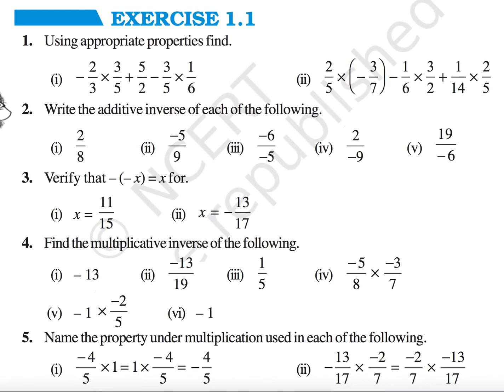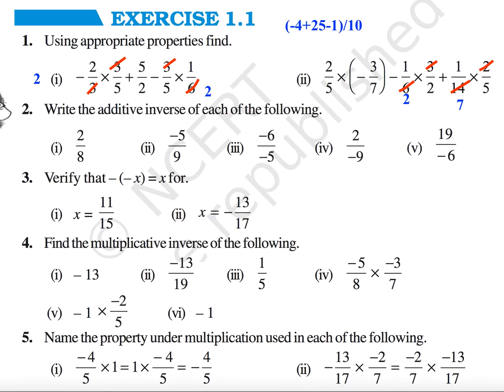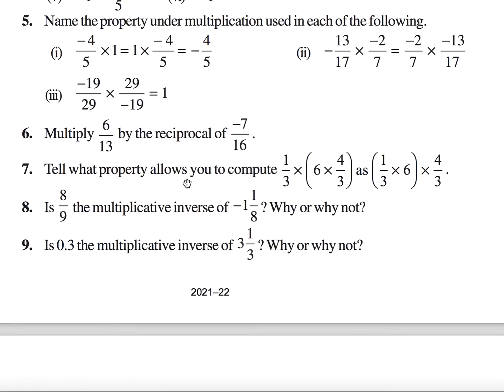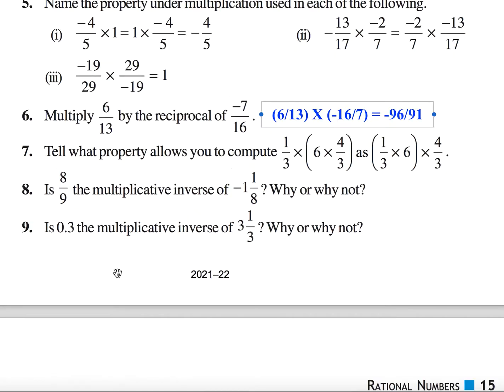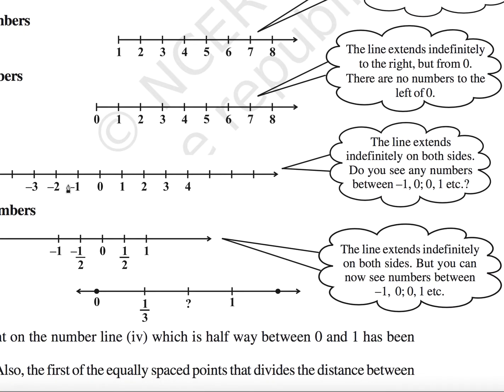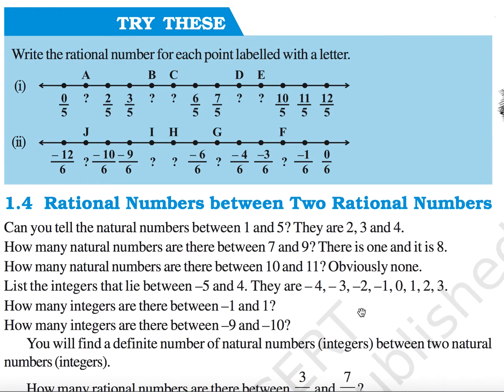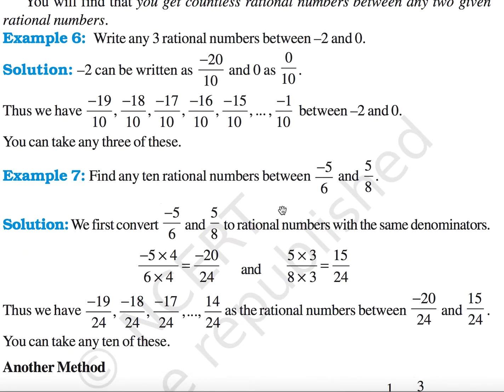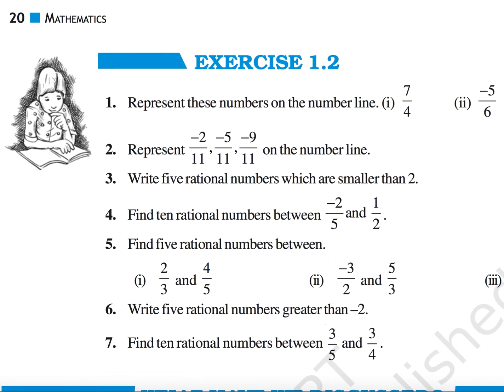Class 8 mathematics | Chapter 1 | Rational Numbers | Part 2 | NCERT | CBSE | English Medium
This video covers the 2nd part of the1st chapter of 8th standard Mathematics for NCERT English medium students

Click the links below to buy the best self Motivational books:
1) What to say when you talk to yourself by Shad Helmstetter
2) Awaken the Gain within By Anthony Robbins